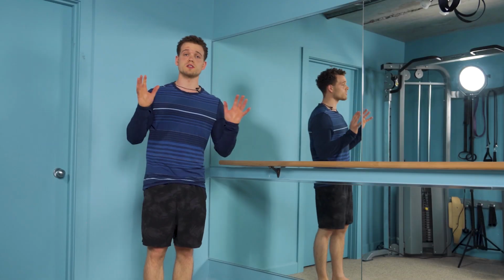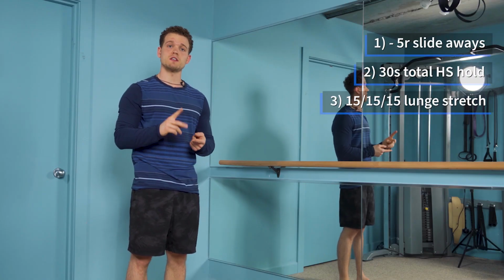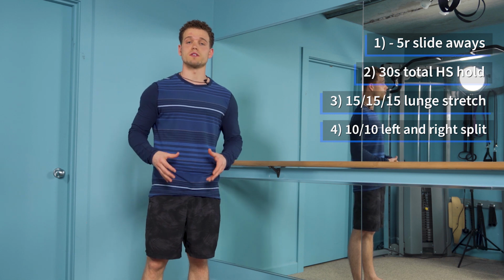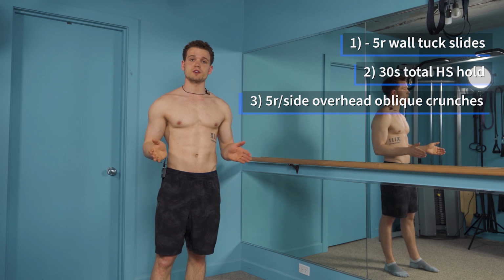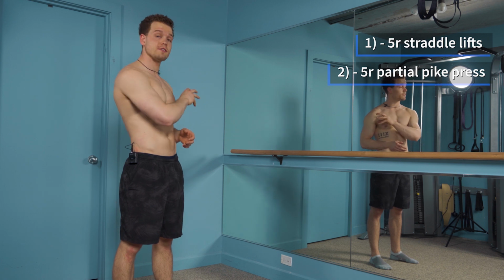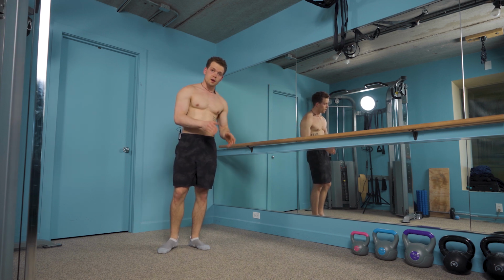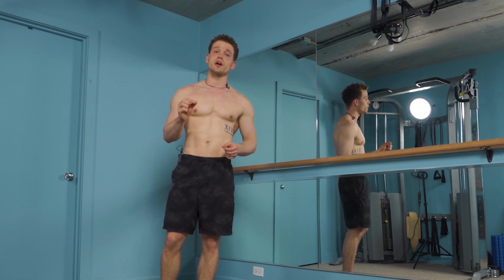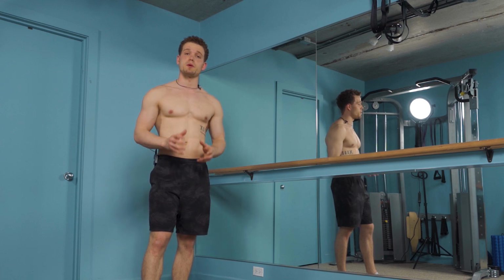30 Day HS Challenge - Session 12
Lots of goodies in this one!